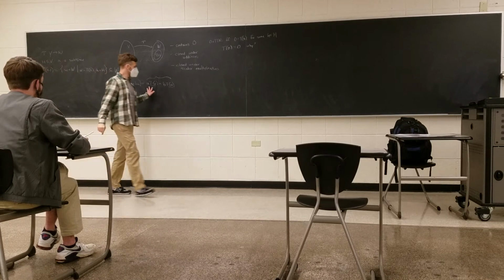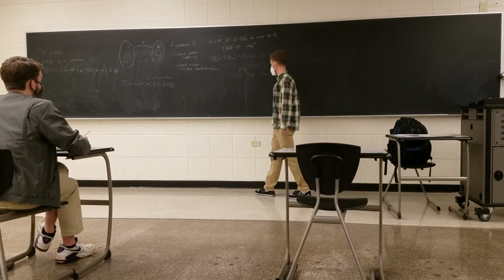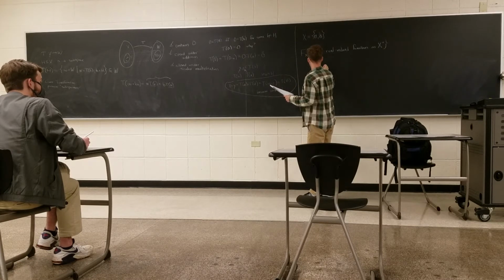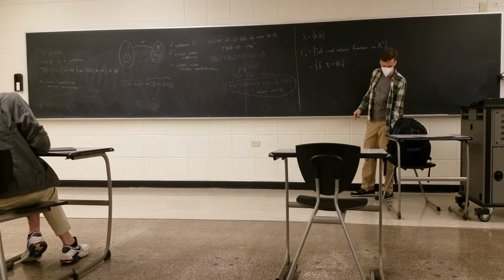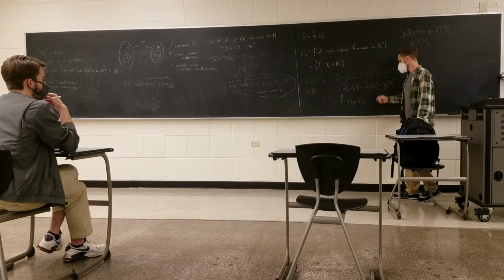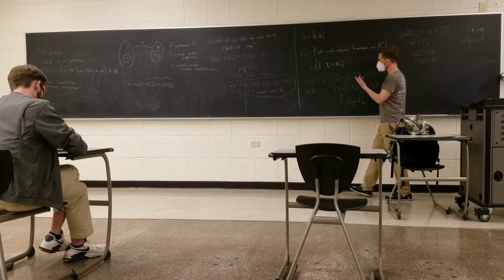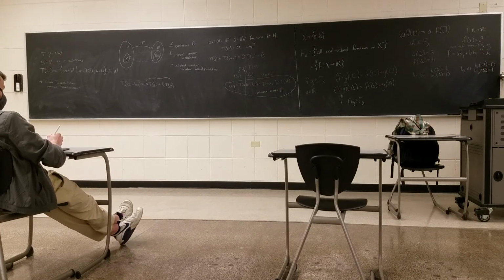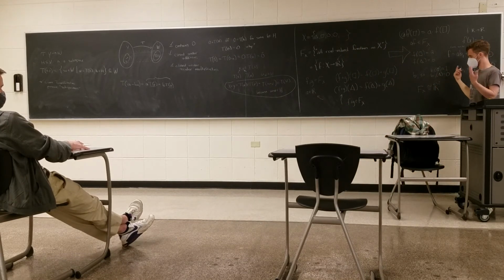Linear Algebra - Final Exam Review B1 - Spring 2021